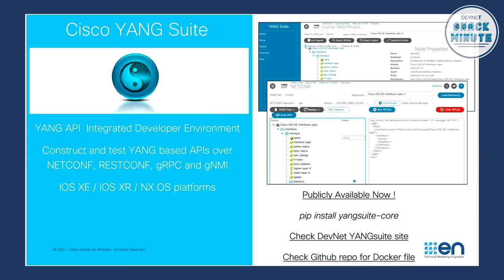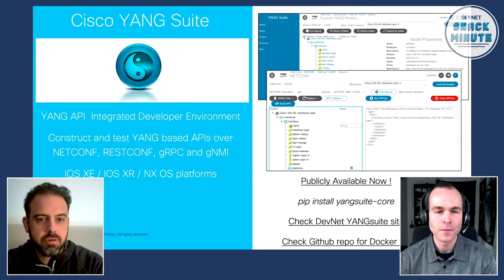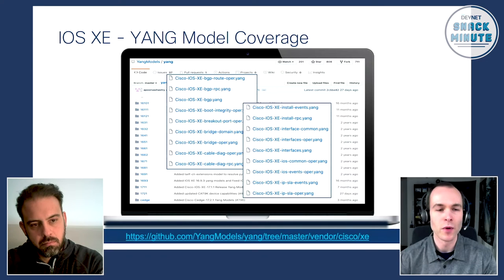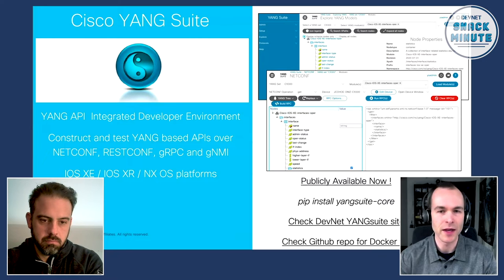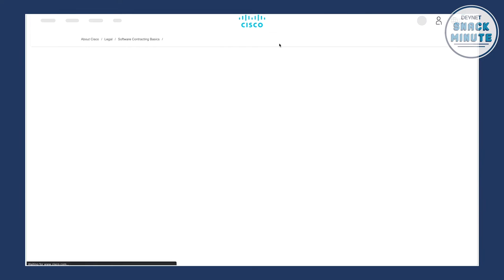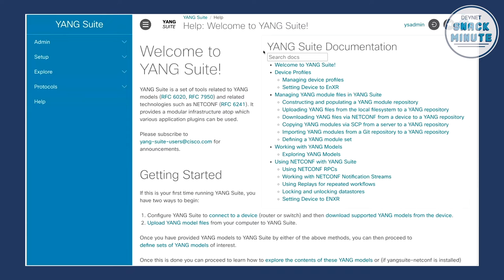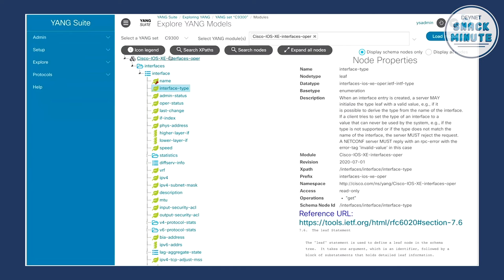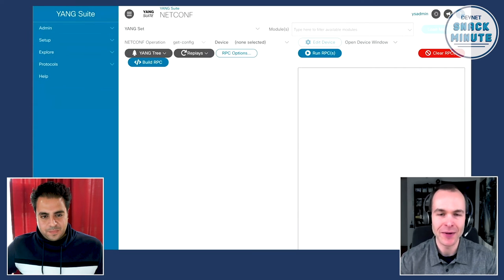All YANG Suite, all the time, DevNet Snack Minute, Episode 9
Developers: Make your lives easier with the new Cisco YANG Suite tooling for network automation and programmability. Join DevNet Snack Minute hosts and special guest, Jeremy Cohoe as they explore the new DevNet developer center